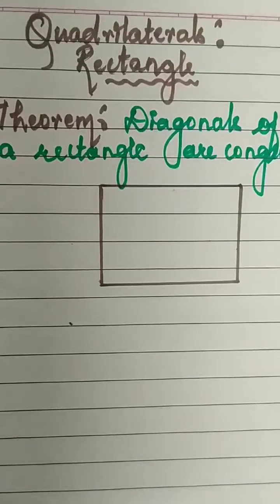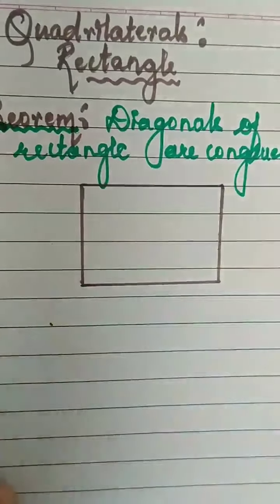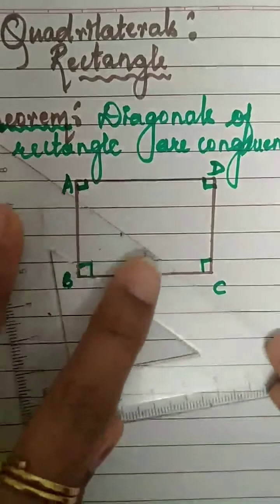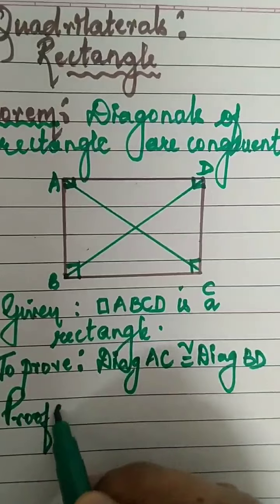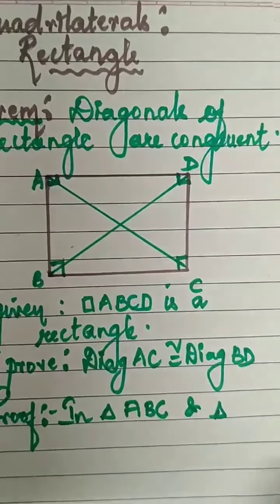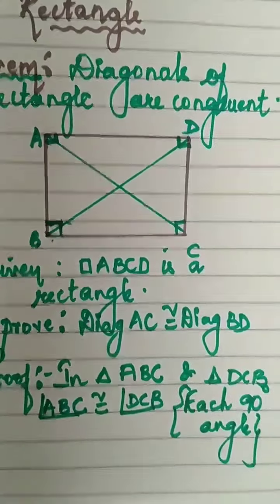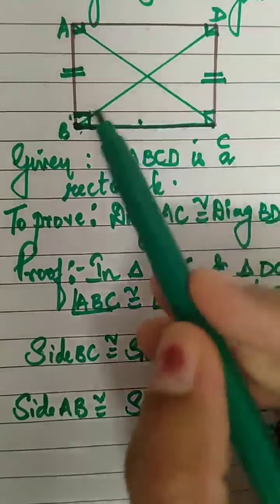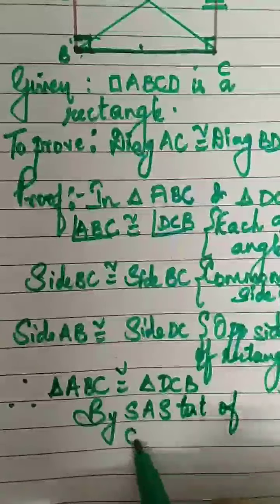||Quadrilaterals|| Class 9 Maths 2|| ||Theorem : Diagonals of rectangle are congruent.||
Hello students let's discuss a very simple theorem on rectangle in this video.
"Diagonals of a rectangle are congruent."